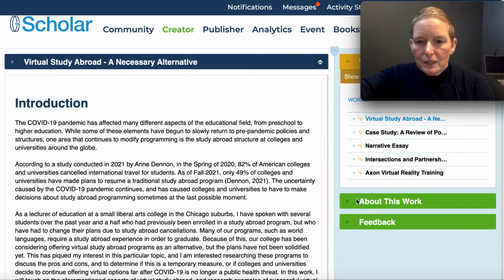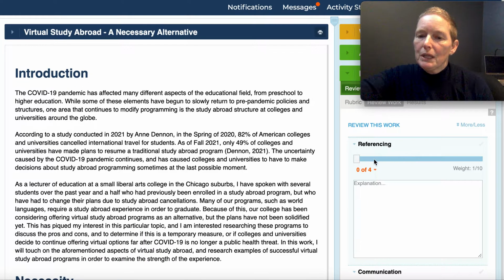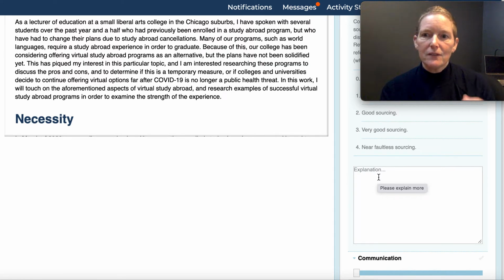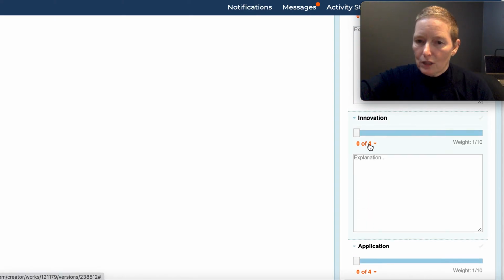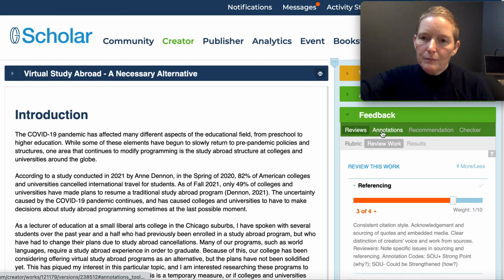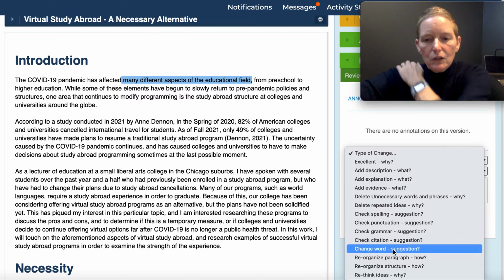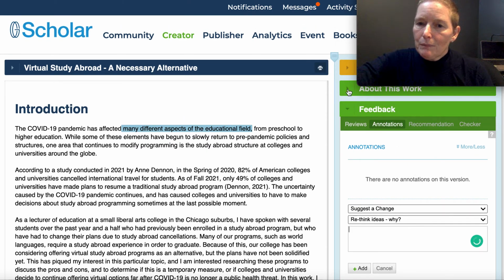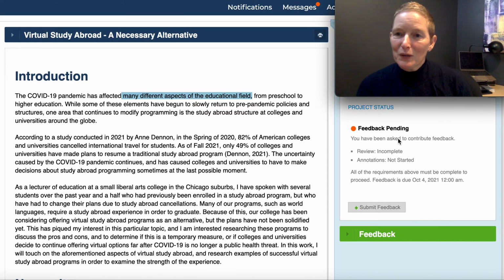prof jen cgscholar peer review